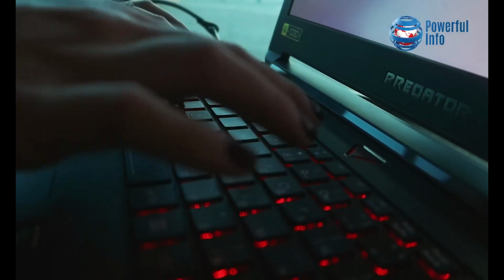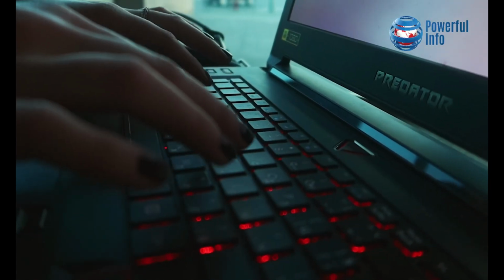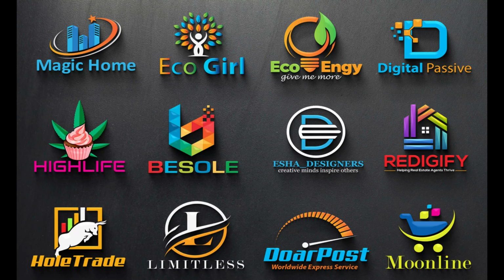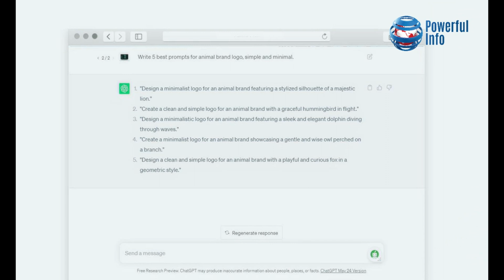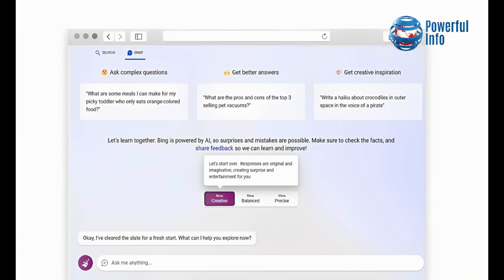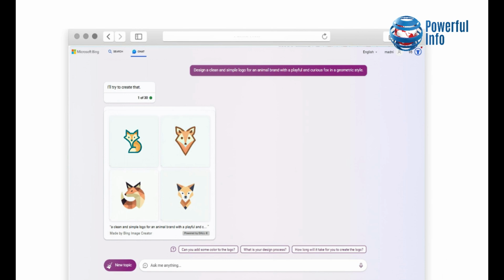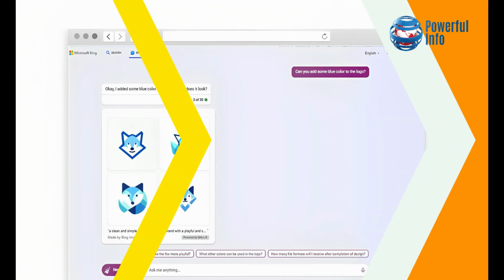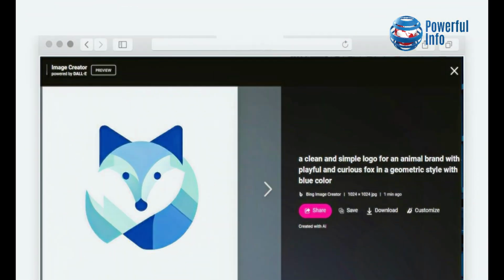How to Create Logo Using Chatgpt and Bing in No Time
Graphic designers, please don’t hate me.

But anyone can create a logo with AI in no time.

Here’s the FREE and easy way to do it

 Step 1: Visit ChatGPT

 Type in "Write 5 best prompts for [xyz brand] logo".

 Copy the best prompt.

Step 2: Open Bing Chat

Select the "More Creative" mode.

Step 3: Enter the Prompt

Paste the copied prompt into the prompt box

Your brand image awaits!

Step 4: Make it more beautiful

Click the "Make it more colorful" to add colors.

 Click "Add some text to it" for that extra touch! (obviously!)

Or, get creative with @canva or other graphic design tools for adding text.

Step 5: Download it

 Simply select your favorite logo.

 Share, save, download, or personalize with ease